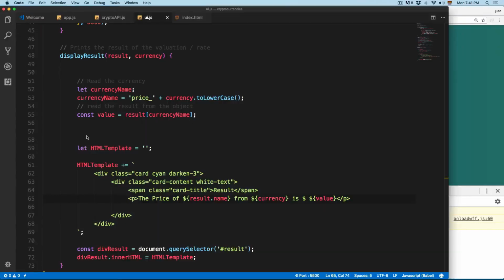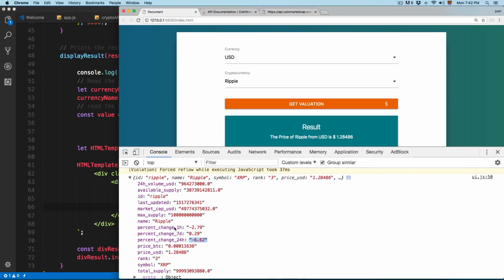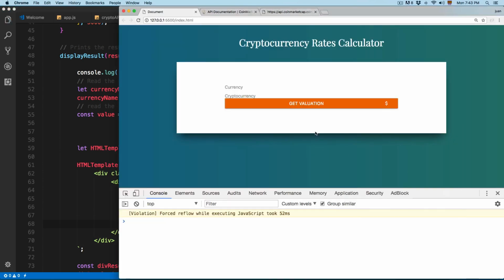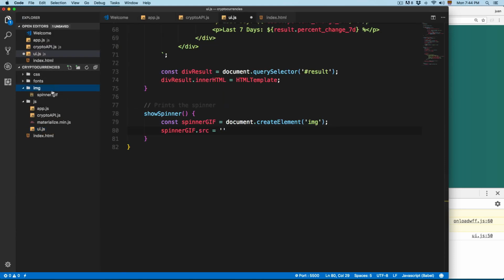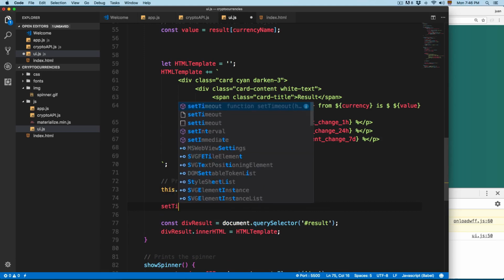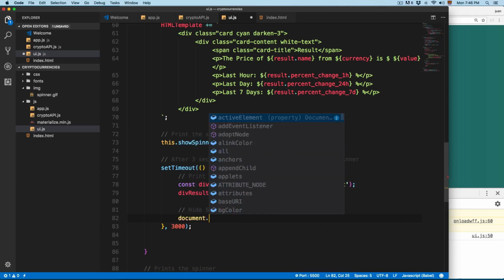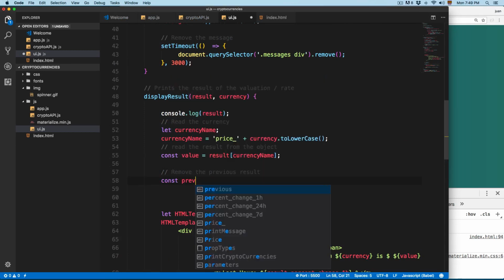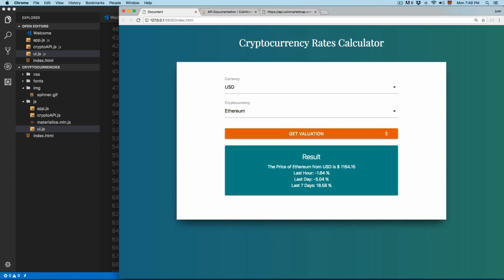JavaScript Course: Display Cryptocurrency Rates Live